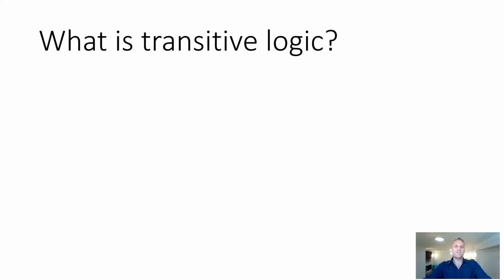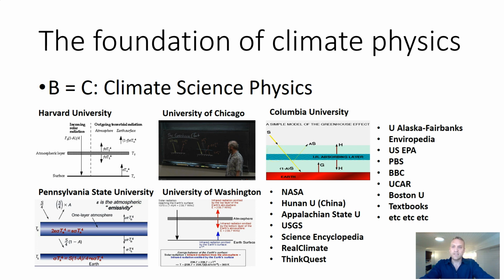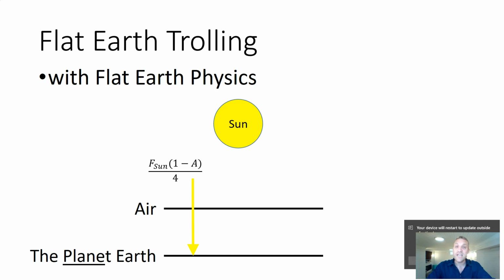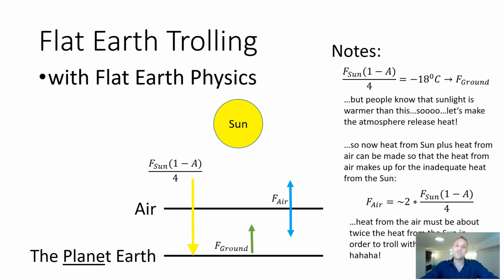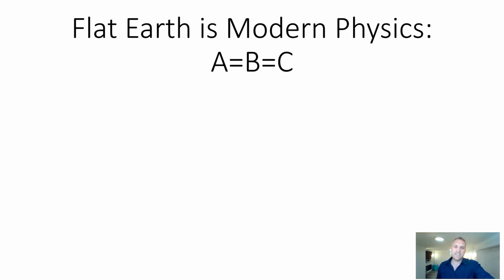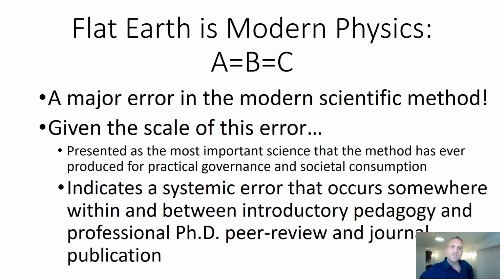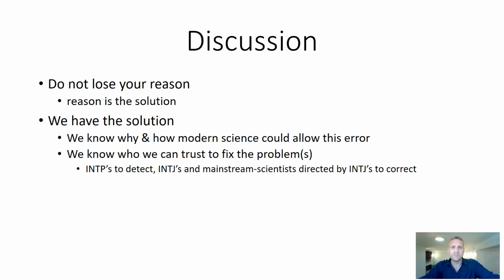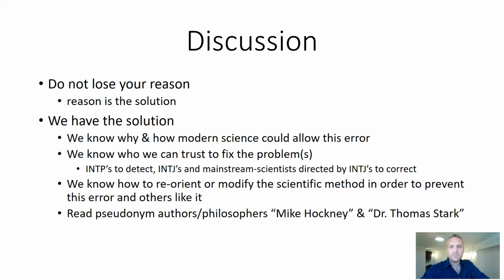Transitive Logic Exposes Major Flaw in Scientific Method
In this video I use the most basic transitive logic in order to prove that the modern scientific method has committed such a scale of an error that it indicates a fundamental, systemic, structural flaw in the method.  The global scientific machine is proven to be capable of making such gargantuan of mistakes that it seemingly renders the method of the machine entirely amiss.